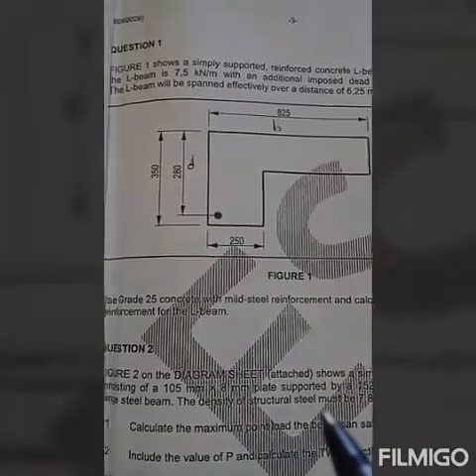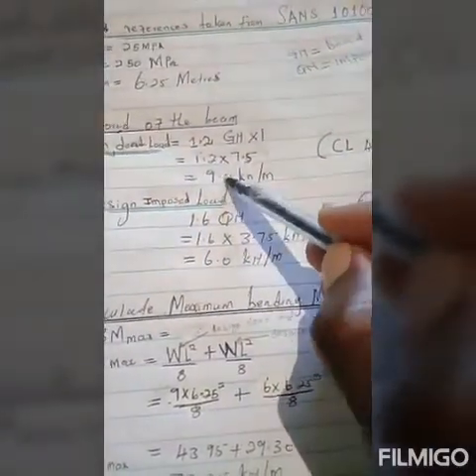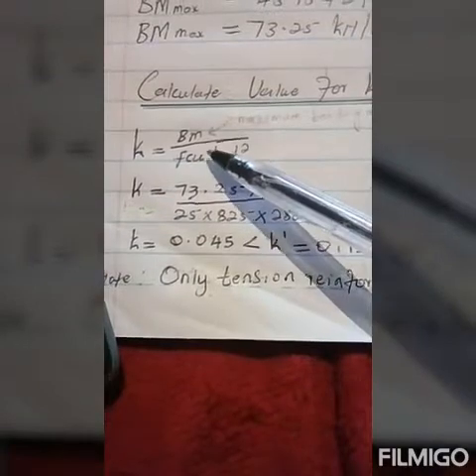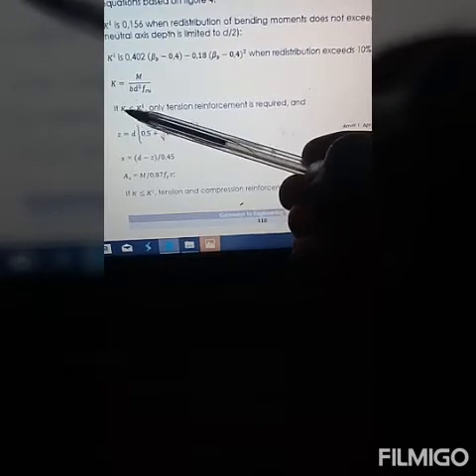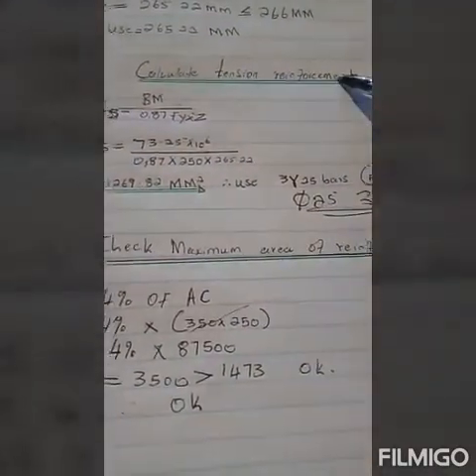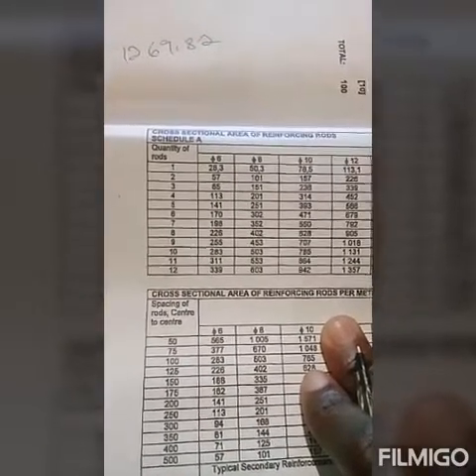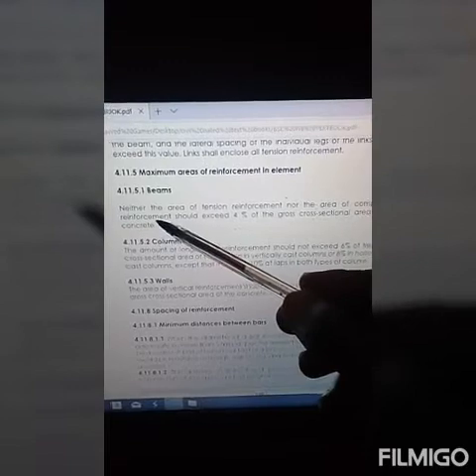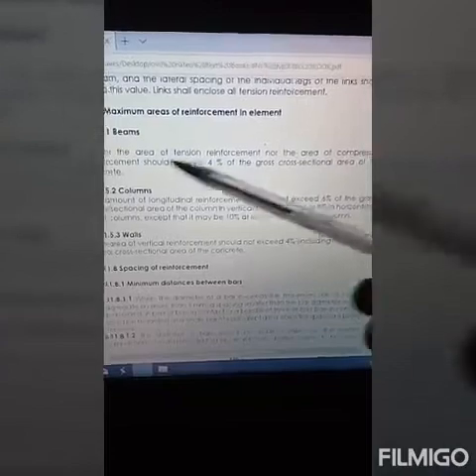19 April 2020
Building and structural construction N6 L-beam